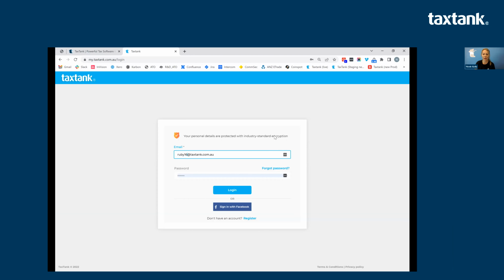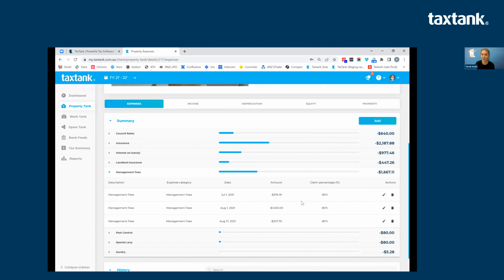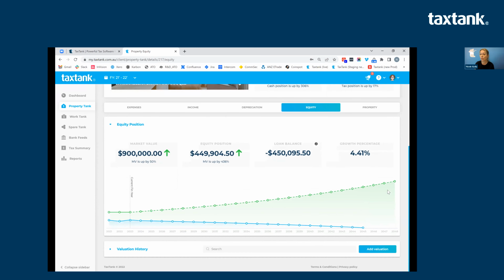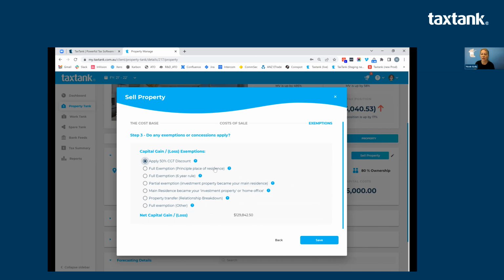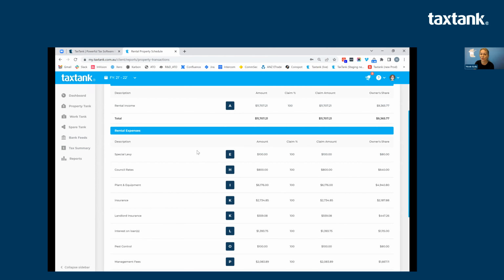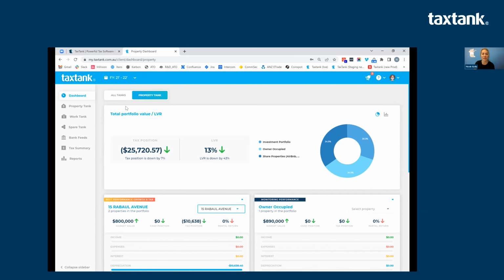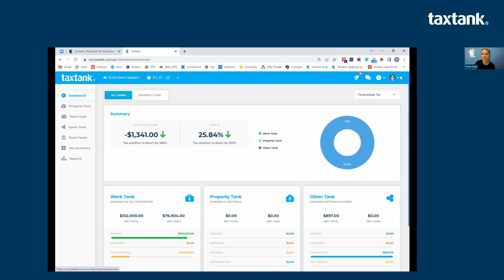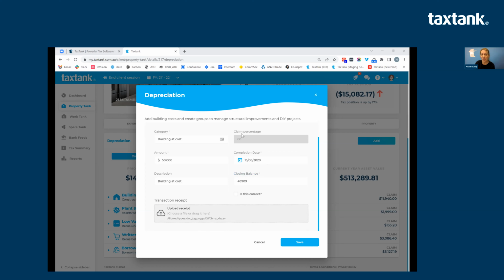Webinar - TaxTank for Property Investors [28.07.22]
Watch as Nicole Kelly, the founder of TaxTank, runs through everything a property investor needs to know, including adding depreciation, rental statements, borrowing expenses, capital expenses and simple reporting for better decision making.